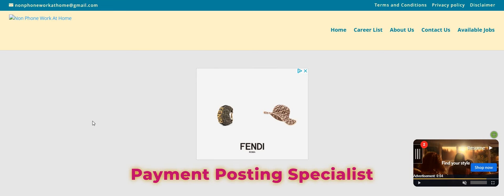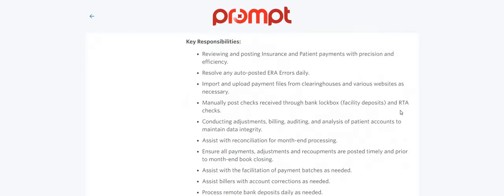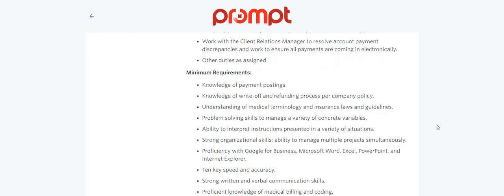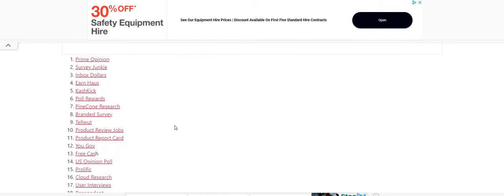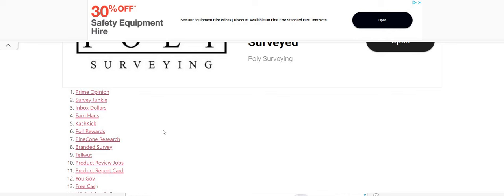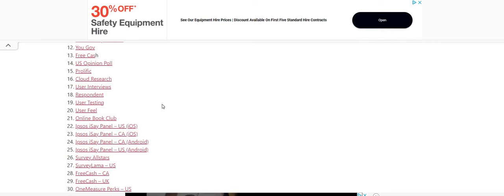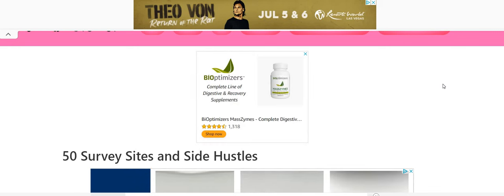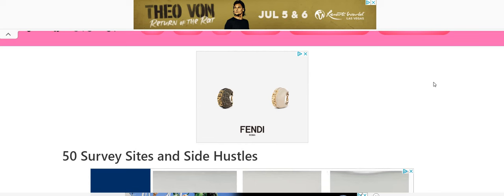Non Phone Get Paid To Post Insurance Payments Up To $1240 A Week Work From Home Job + Giveaways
Non Phone Get Paid To Post Insurance Payments Up To $1240 A Week Work From Home Job + Giveaways | In this video I am discussing the company Prompt. They are looking for a Payment Posting Specialist. The pay is $28-$31 an hour. I also added the non phone, no resume companies to this video. Please remember to do your own research.